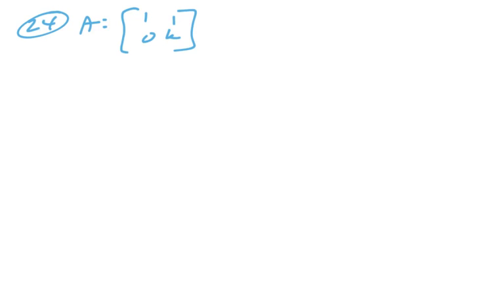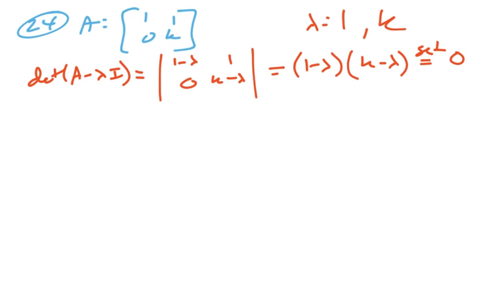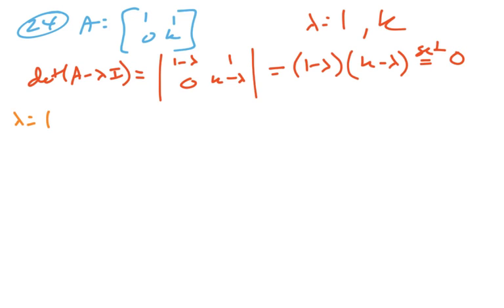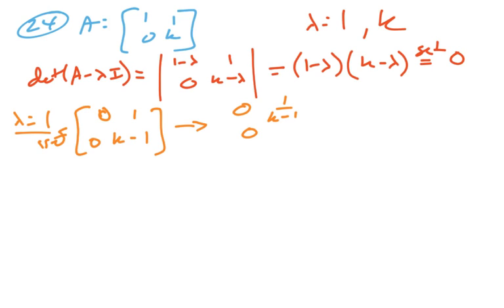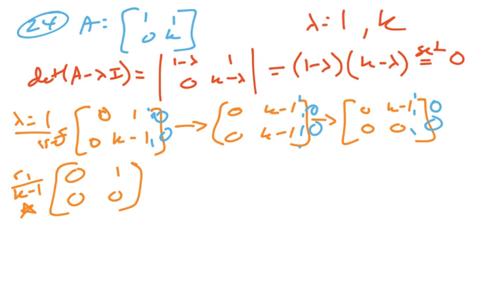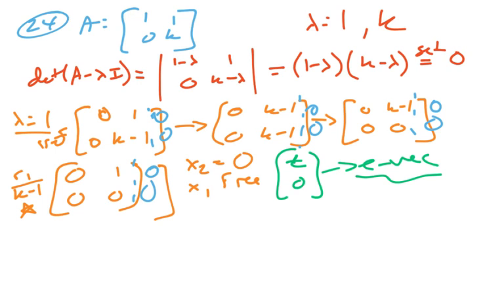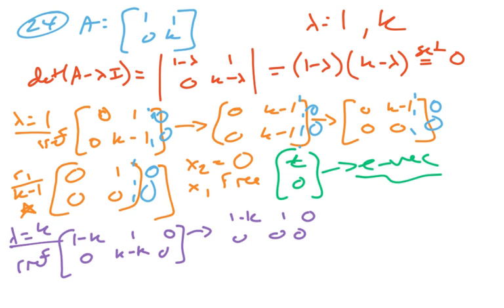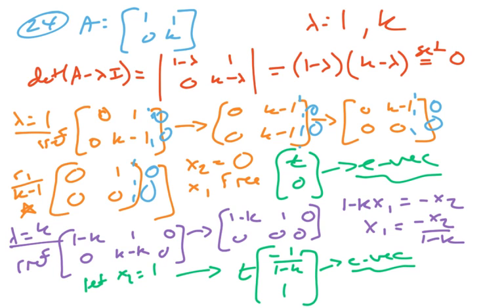Linear Algebra - Tricky Diagonalization Problem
One useful, yet weird problem that pops up from time to time is how we go about crafting a matrix which would be diagonalizable. This video just talks through how we go about doing that.